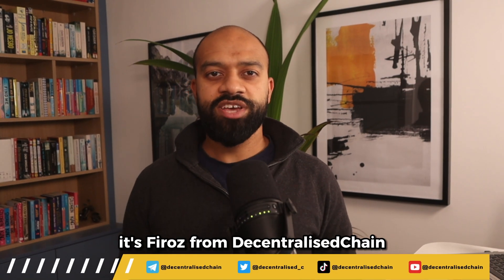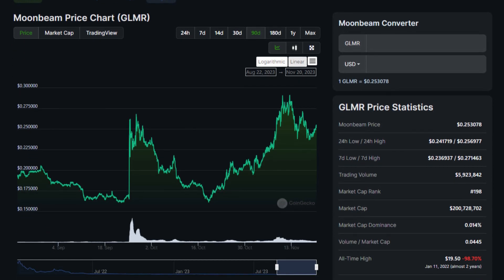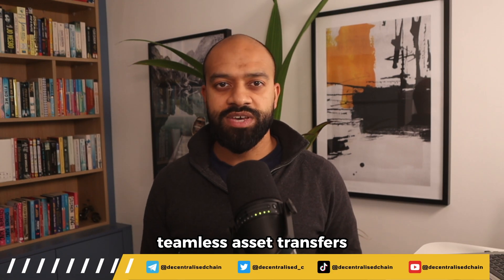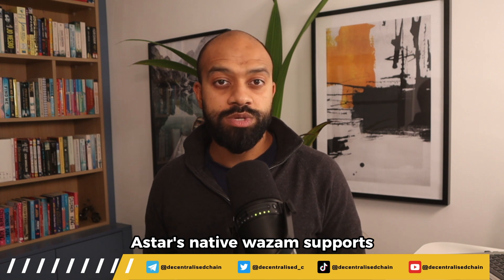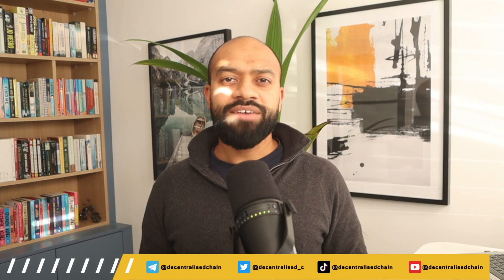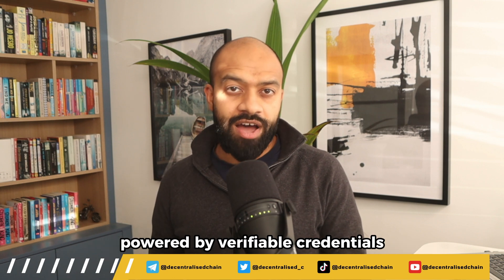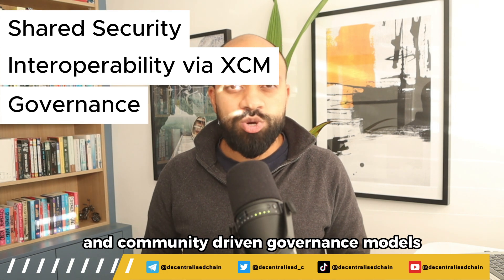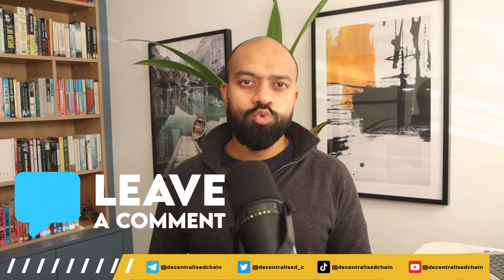Best Polkadot parachain projects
Best Polkdaot parachain projects. Best Polkadot projects. Discover the most promising parachain projects within the Polkadot ecosystem! In this video, we delve deep into the world of crypto and explore top contenders like Astar Net, Moonbeam, and Kilt Protocol. Whether you're seeking the latest updates on Moonbeam crypto news, an in-depth Moonbeam crypto review, or an explanation of the Kilt Protocol's newest developments, we've got you covered. Join us as we analyze why these projects stand out as the best Polkadot parachain projects and answer the burning question: Which is the best Polkadot parachain? From Astar Network's innovations to the versatile applications of Kilt Protocol, get ready for an informative journey through the world of cryptocurrency!

🕗 Timestamp
0:00 - Intro: Unveiling Polkadot's Powerhouses!
0:04 - The Top Parachains Revolution Begins
0:09 - Polkadot's Ecosystem: Seamless Interoperability Unleashed
0:18 - Moonbeam's Breakthrough for Web 3.0 Developers
0:43 - Moonbeam's Dual Advantage: Security & Cross-Chain Freedom
1:01 - Asset Transfer Innovation with Moonbeam's XCM
1:54 - Astar Network: The New Smart Contract Flex King
2:19 - Shiden: Astar's Secret Weapon for Liquidity
2:52 - Kilt Protocol: The Future of Digital Identity
3:17 - Kilt & Polkadot: Bridging Real-World Trust to Blockchain
3:43 - Quick Hit Recap: Why Polkadot is a Game-Changer
4:06 - The Multi-Chain Sovereignty Era with Polkadot
4:37 - Engage: Like, Subscribe & Comment for the Polkadot Deep Dive!